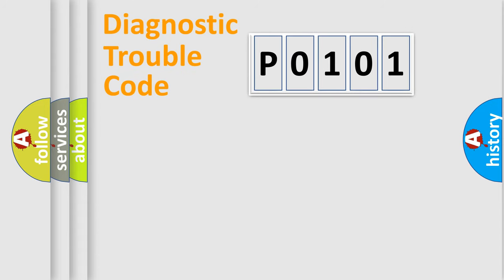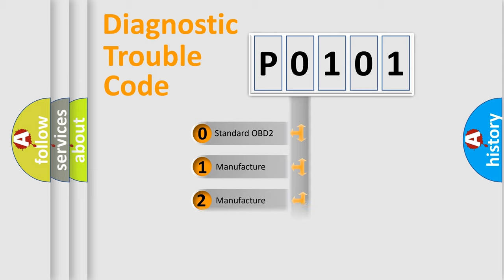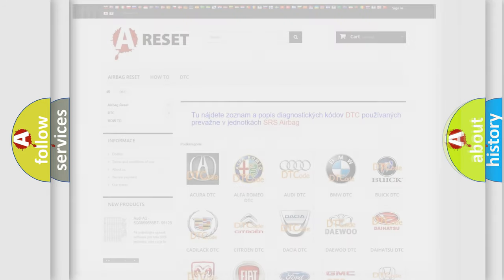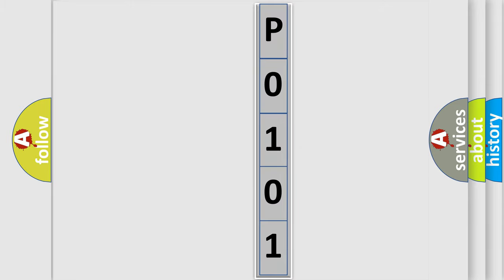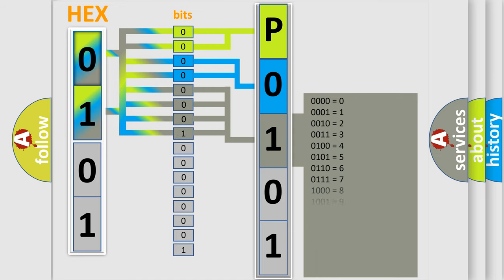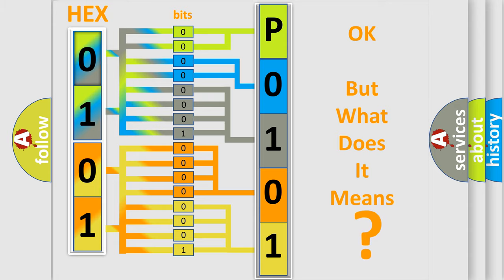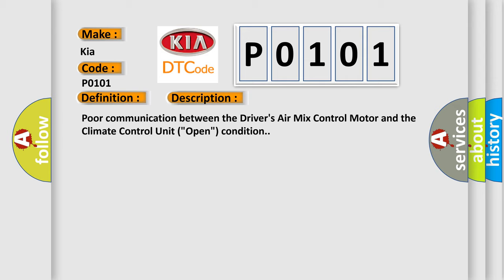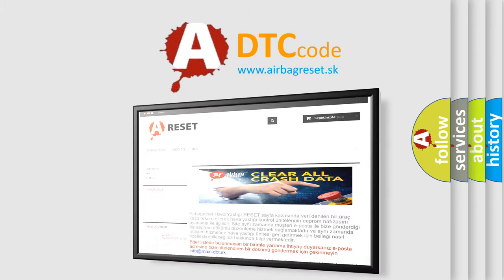DTC KIA P0101 Short Explanation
Contents:
0:21 Basic DTC analysis according to OBD2 protocol standard.
1:48 Insight into programming
2:58 A diagnostically understandable description of the Diagnostic Trouble Code
3:05 Basic error definition

Make:
Kia
Code:
P0101
Definition:
Open in the Drivers Air Mix Control Motor Circuit
Description:
Poor communication between the Drivers Air Mix Control Motor and the Climate Control Unit ("Open") condition.
Cause:
 Perform the HVAC self-diagnostic function with the HDS"Open" in the wires between the Climate Control Unit and the Drivers Air Mix Control Motor Faulty Drivers Air Mix Control Motor Faulty Climate Control Unit